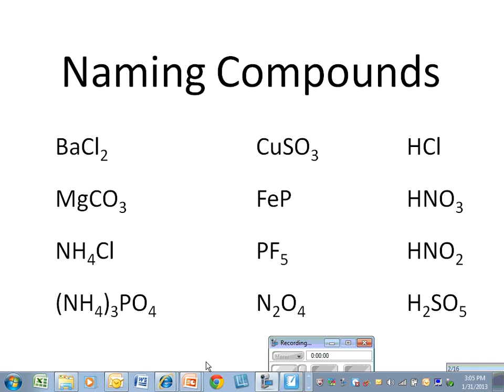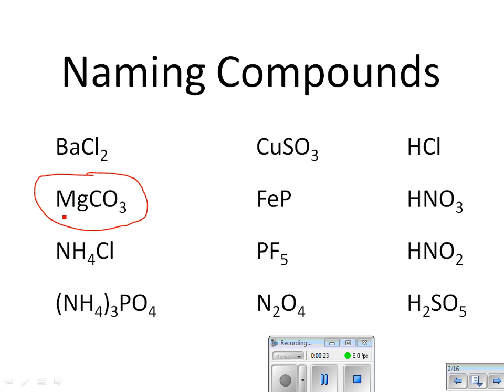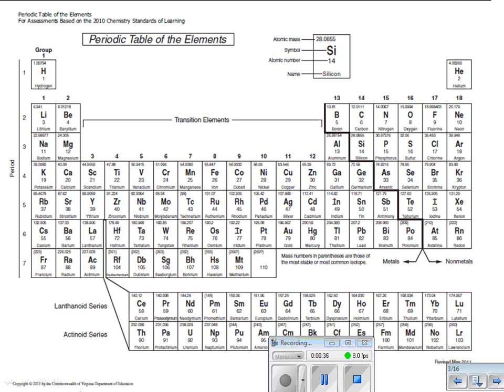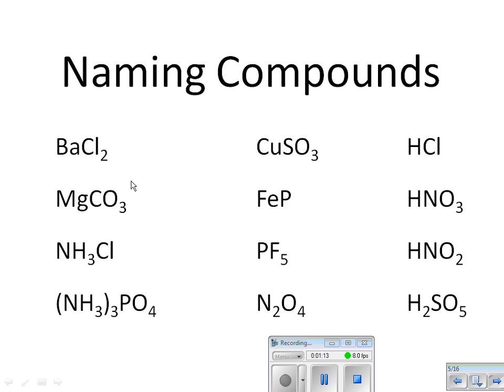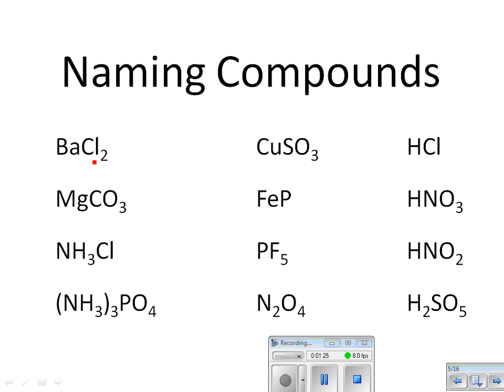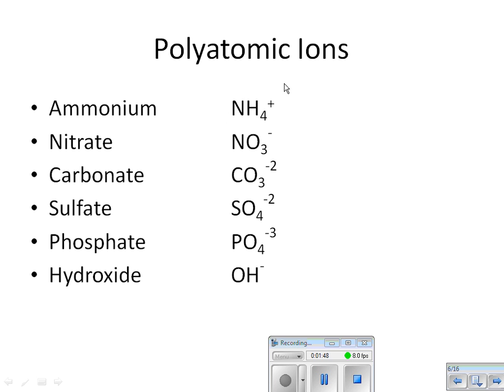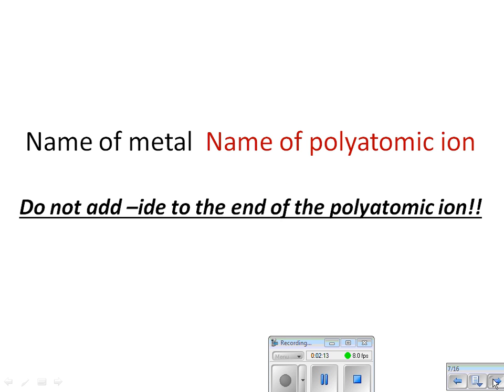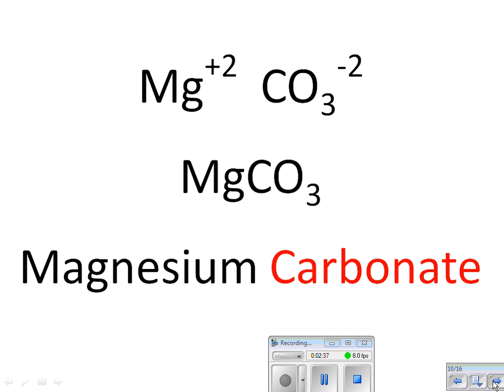5 Naming Ionic Compounds with a polyatomic anion